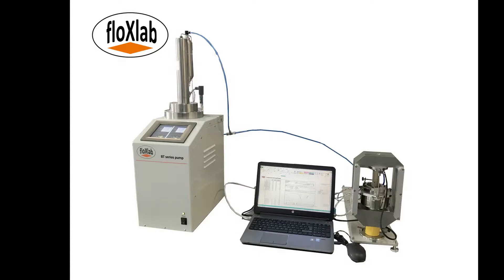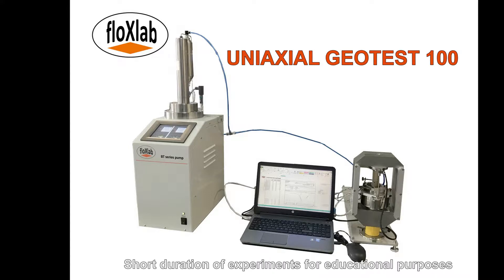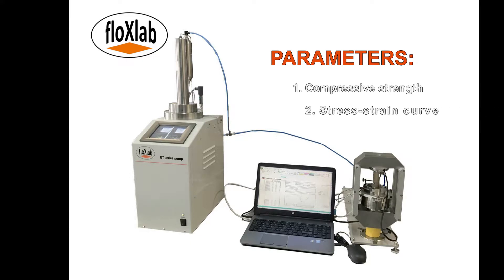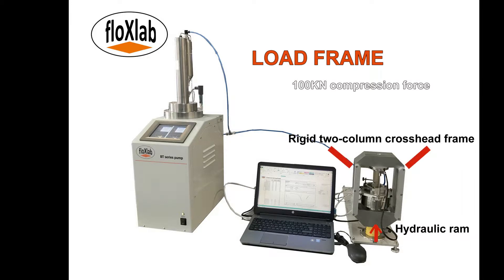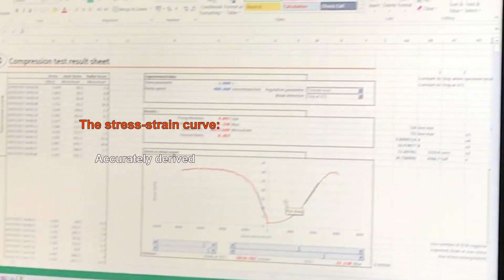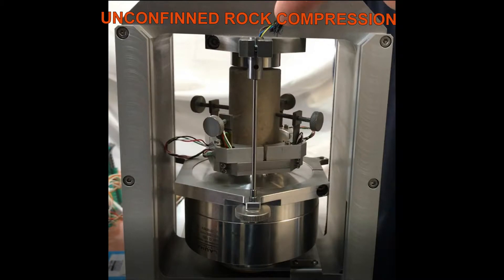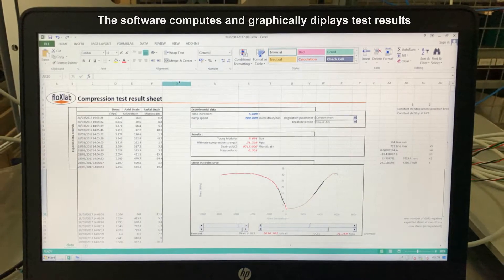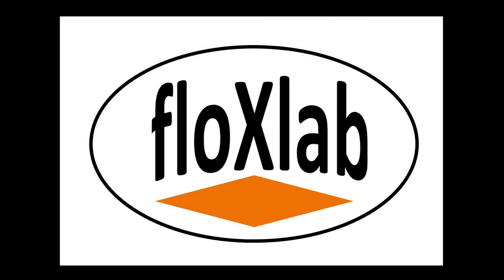Uniaxial test system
The servo-controlled UNIAXIAL GEOTEST-100 system is an educational rock compression testing system capable of performing unconfined compression and indirect tension studies among others. A wide range of geo-mechanical properties under uniaxial compression can be determined, for example, compressive strength, static elastic constants (i.e. stress-strain curve, Young’s modulus, and Poisson’s ratio) and indirect splitting tensile strength. The system operates either in constant displacement, constant strain or constant load modes.